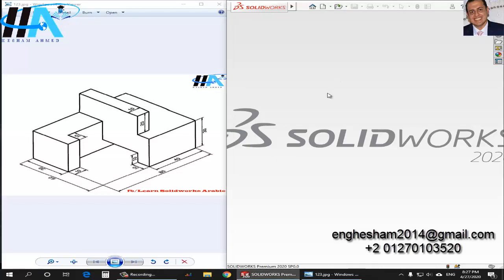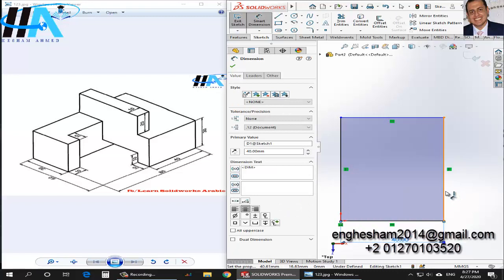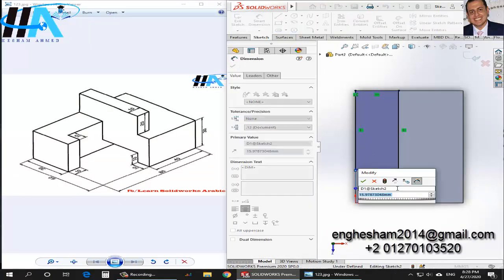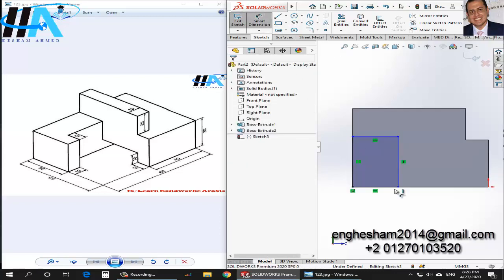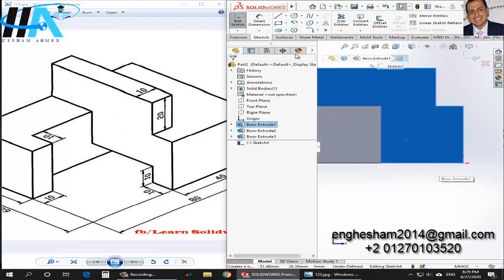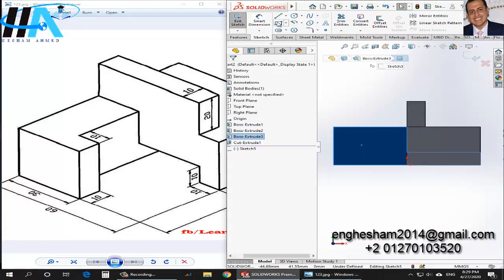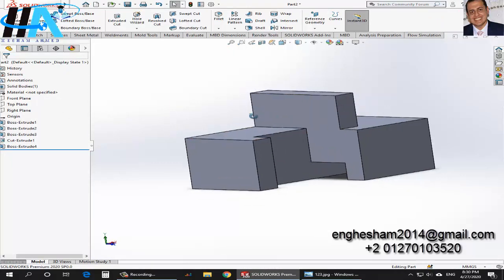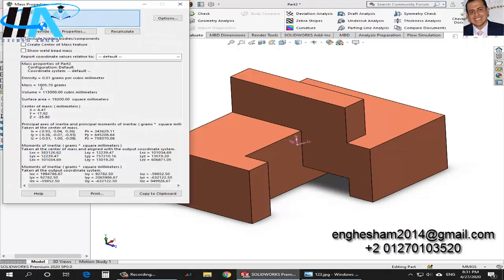تمرين Solidworks رقم 123 || المهندس: هشام أحمد